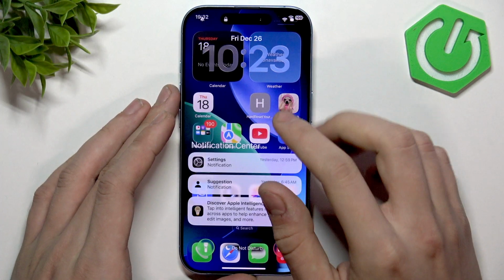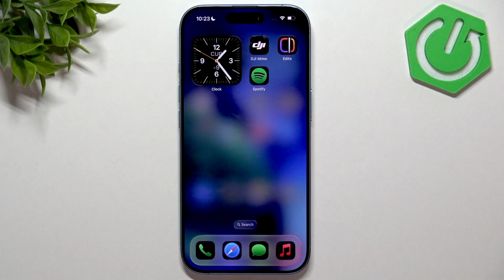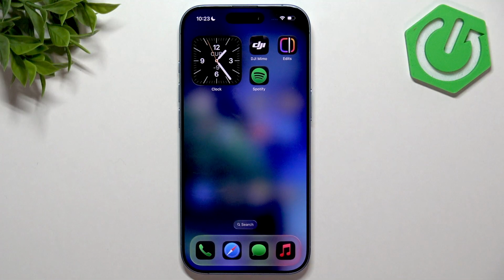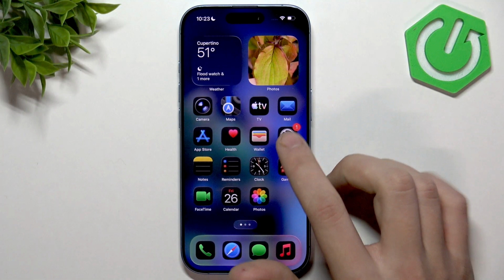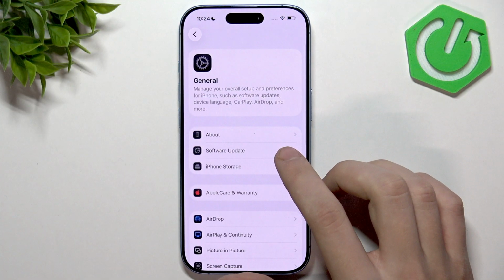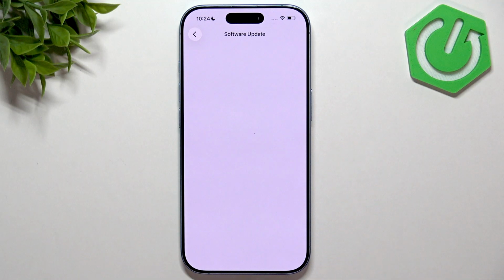iPhone 17 Apps Crashing on Launch (iOS 26 Conflict)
If your iPhone 17 keeps closing apps right after you open them, this video shows the fastest practical steps to try. I explain how to offload or delete the problematic app, restart and reinstall it, and where to check for iOS updates (look for iOS 26.1 or 26.2). You’ll also learn when to backup your data and consider a factory reset, and when it’s time to contact Apple Support. These steps fix most app crashes caused by iOS 26 conflicts and help you get your apps working again.

How to fix apps crashing on launch on iPhone 17?
How to update iPhone 17 to iOS 26.1 or iOS 26.2?
How to offload or reinstall an app on iPhone 17 (for example Brawl Stars)?

0:00 Problem overview – why apps crash on launch
0:10 Offload or delete the problematic app from the home screen
0:30 Restart your iPhone and reinstall the app (example: Brawl Stars)
0:53 Go to Settings → General → Software Update — install iOS 26.1/26.2
1:11 Backup your iPhone and consider a factory reset if needed
1:30 Contact Apple Support and final tips